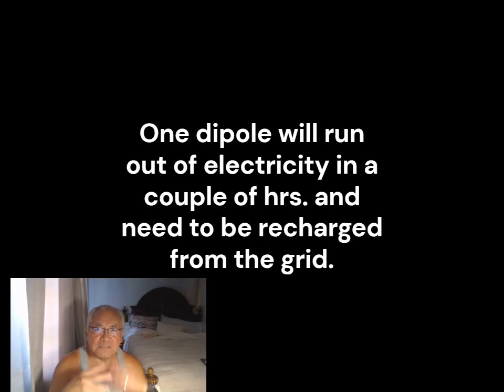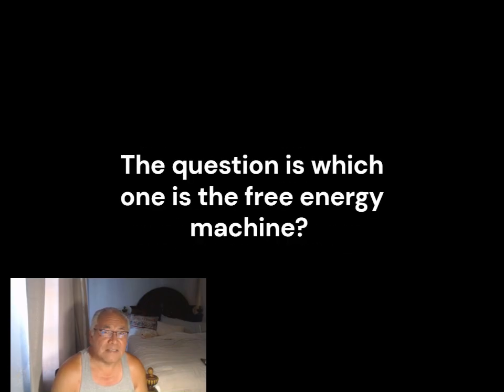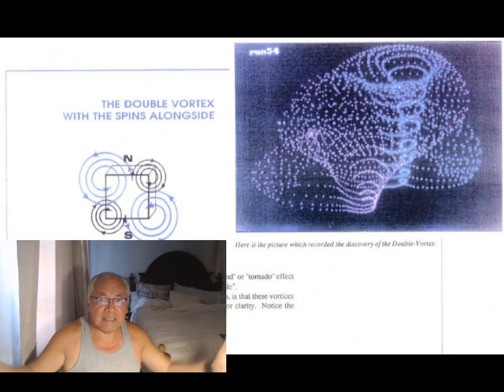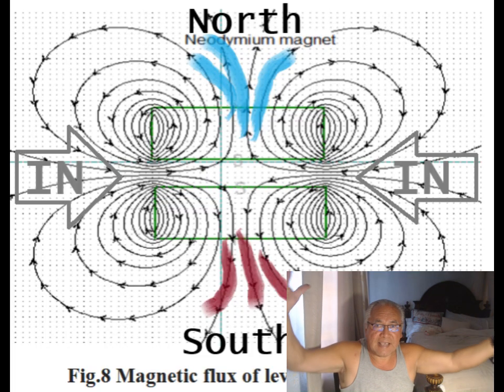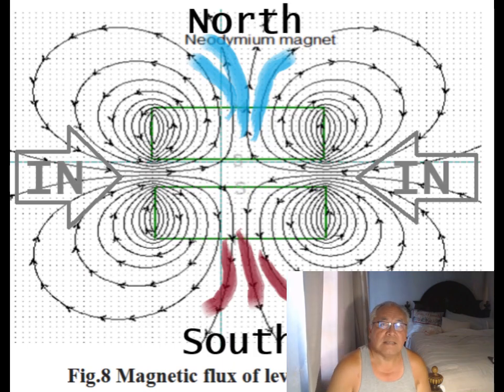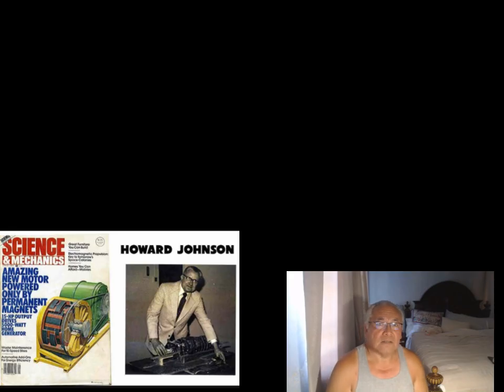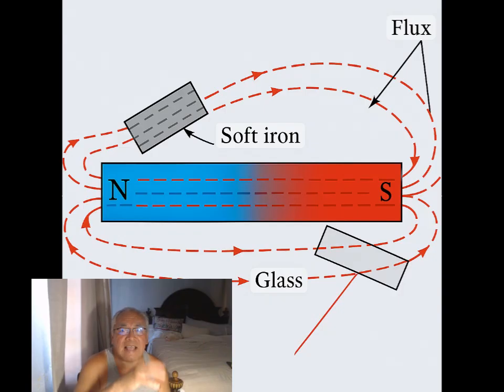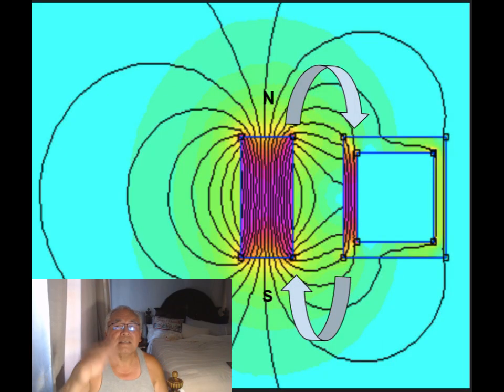The magnet free energy dipole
magnetism, free magnetism, free electrical energy from an unlimited source, the dipole magnet.